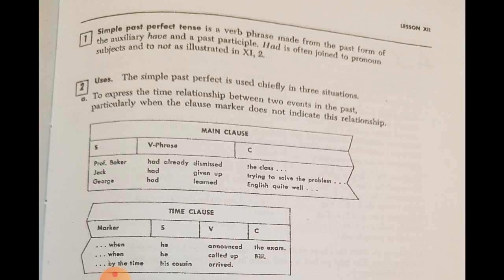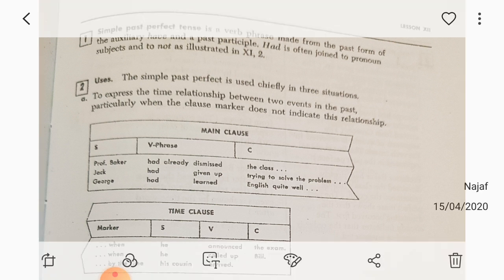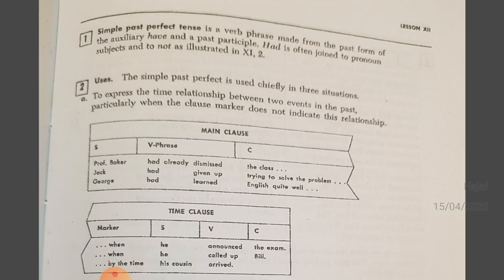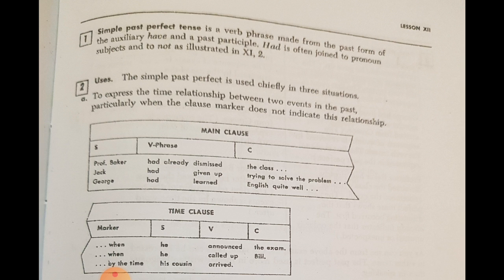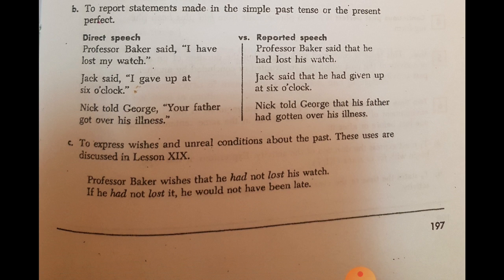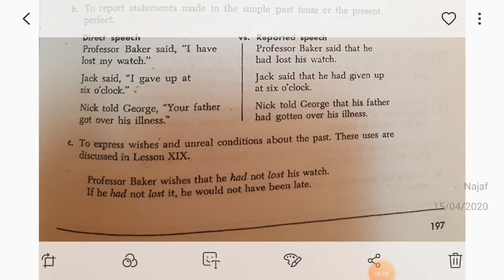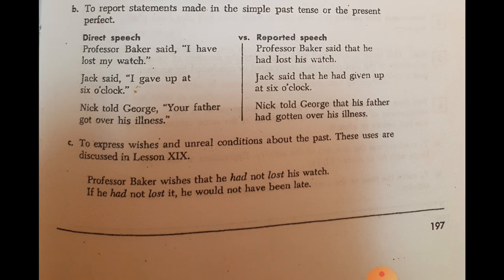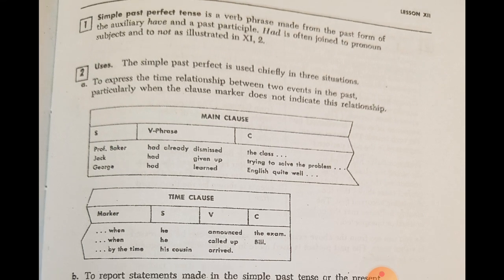Past Perfect Simple